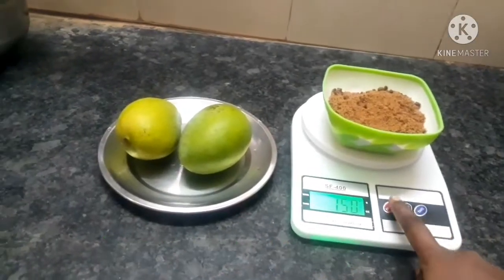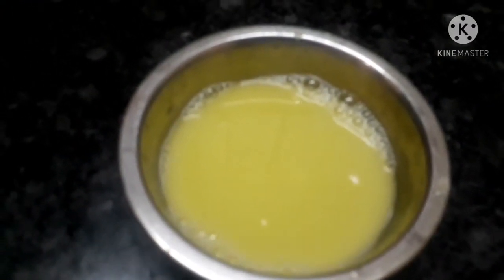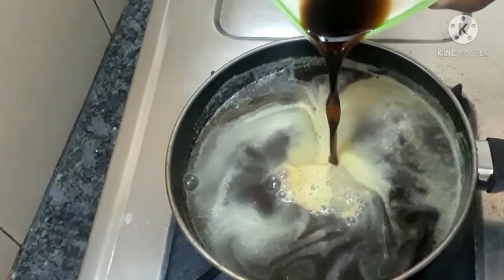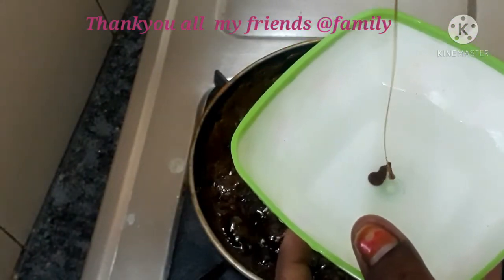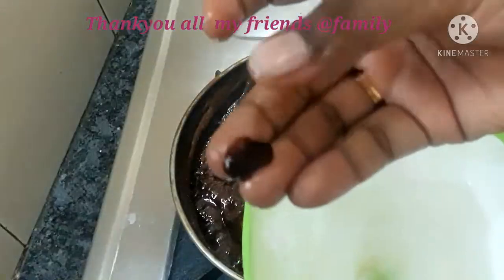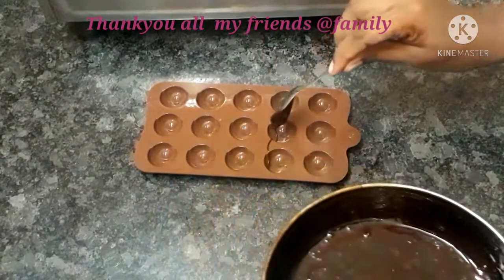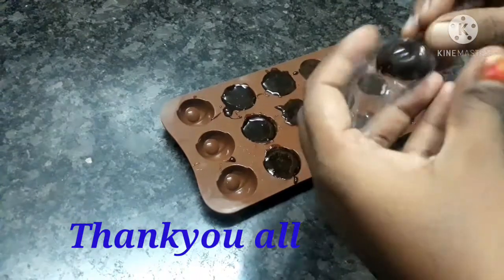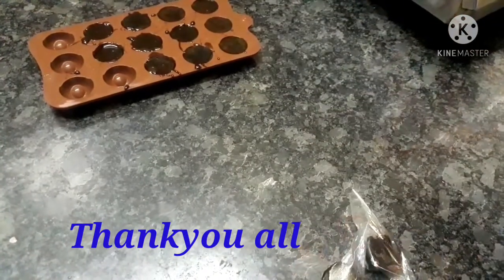மாங்காய் மிட்டாய் ரெடி/Green mango candy recipe in tamil, /Raw mango candy recipe in tamil.. ...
மாங்காய் 2,நாட்டுசர்க்கரை 150 g